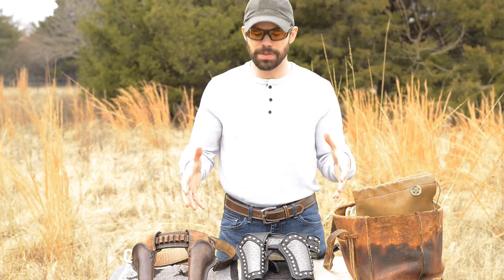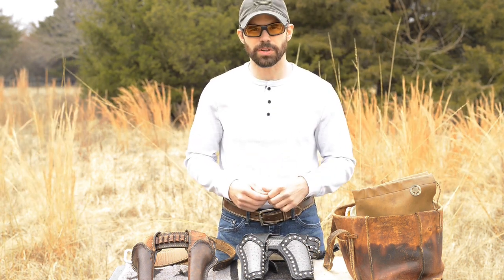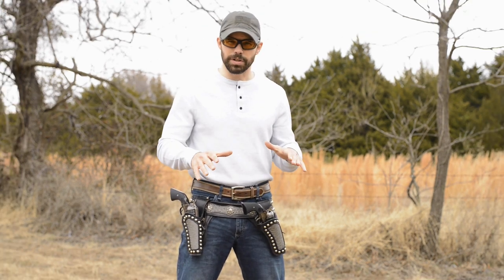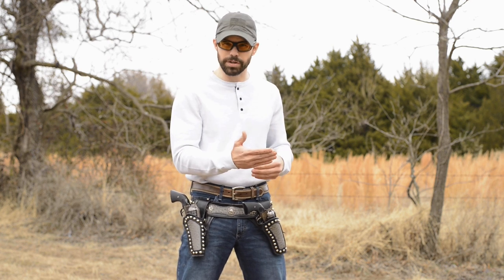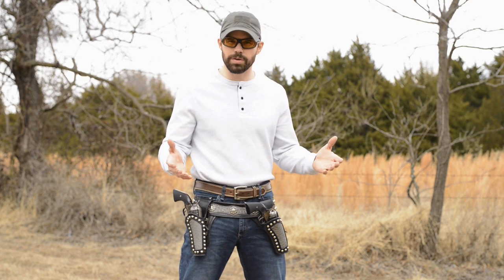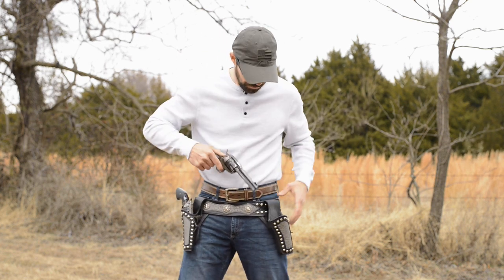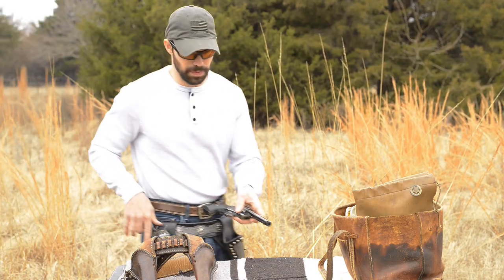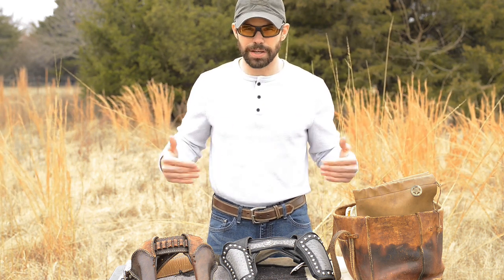Cowboy Action PISTOL Transitions - Double strong side and Crossdraw weak hand transfer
Episode 2 guys!

We're covering how to transition from your first pistol to your second pistol!

I.T.S.A.S.S. website...Check them out if your around Tulsa!

Where to find a Cowboy Action club around you!

A more detailed wording of the 170 degree exception for holstering can be found in the January 2019 version of the handbook on page 3.